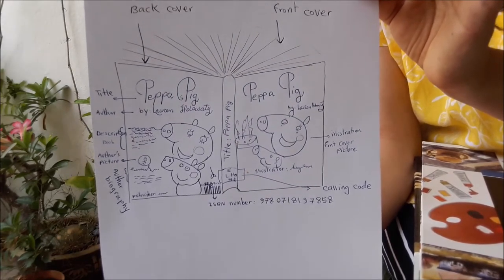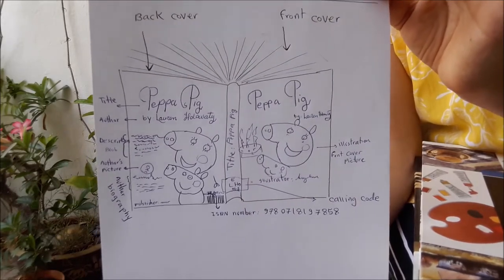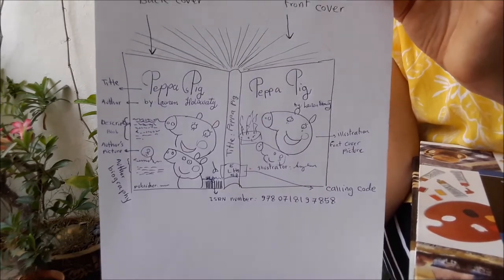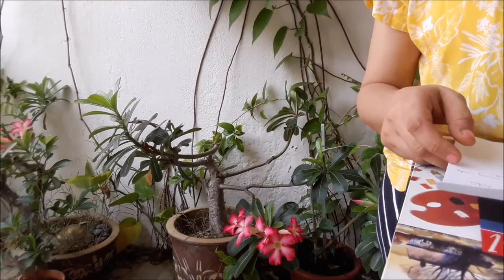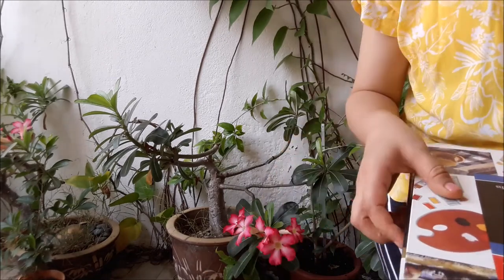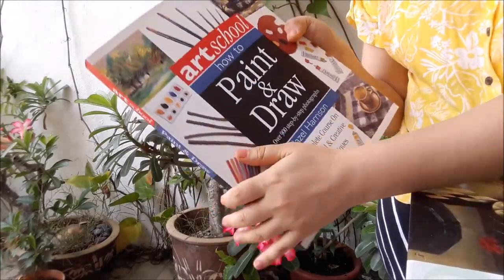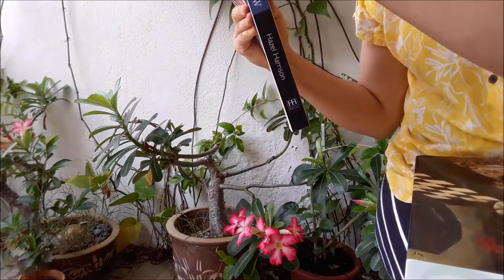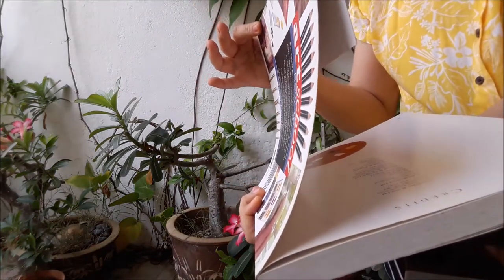how to take care of books part 5 Book Parts continued